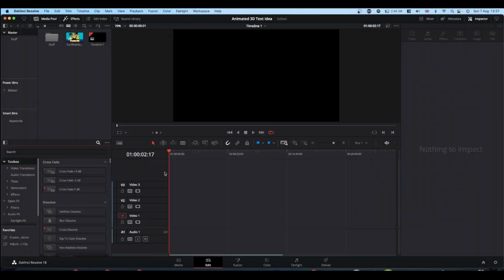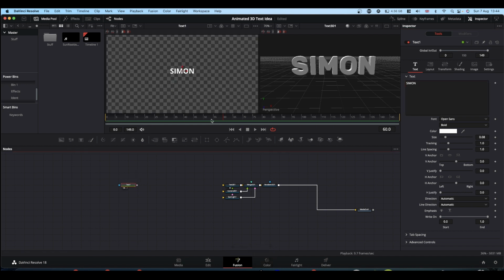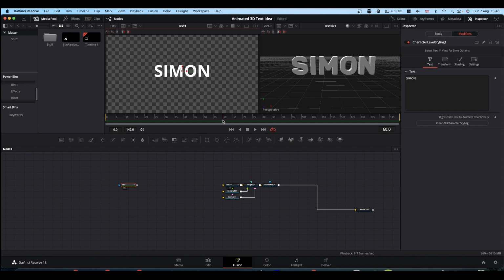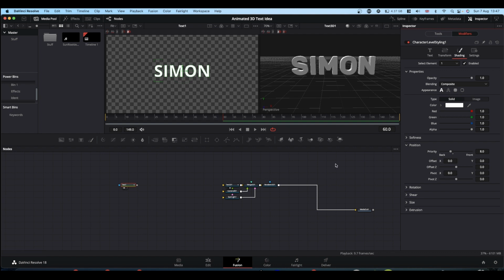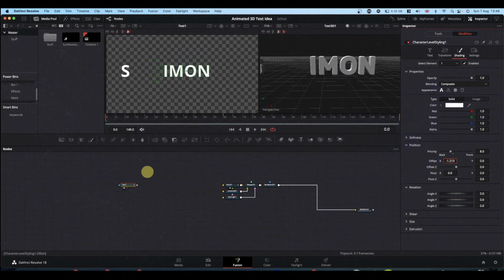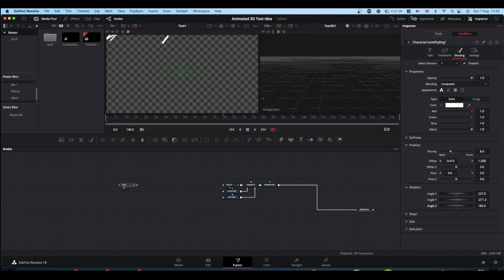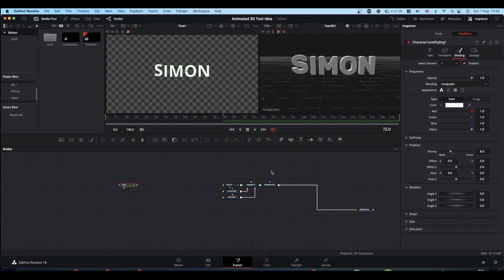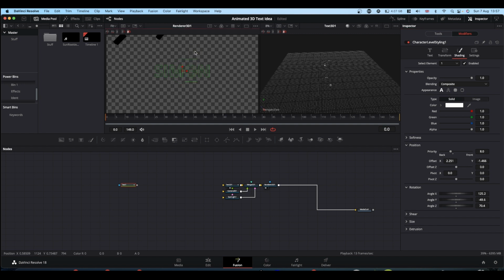3D Text Animation - Davinci Resolve 17/18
In this, by my standards, short tutorial, we will look at using Character Level Styling to animate 3D text. Huge thanks to @XunileConsulting  for putting me straight on how to use CLS properly!

UPDATE: I was asked about the reflections and rays in the comments, so I did a quick video to explain

Xunile’s CLS tutorials

00:00 Welcome
00:20 Shout out!
00:39 Getting Started
01:00 “What are you talking about Simon?”
01:50 Linking Text+ to Text3D
03:20 Animating with Character Level Styling
03:40 Pay attention form here!
05:10 Setting End Keyframes - Important!
09:48 Tweaking the animation
12:26 Thanks for watching